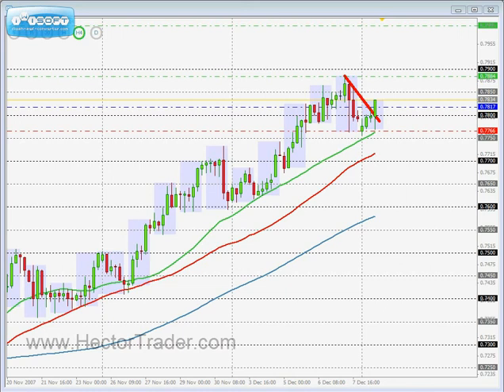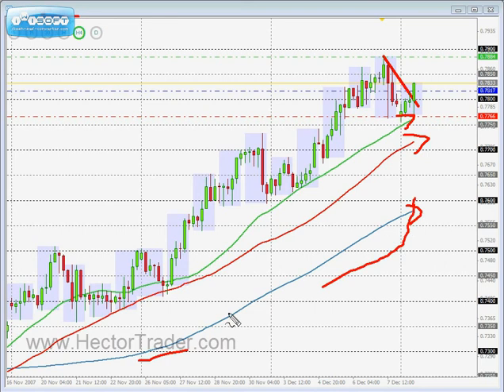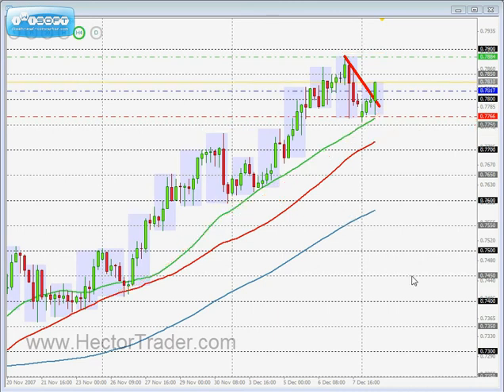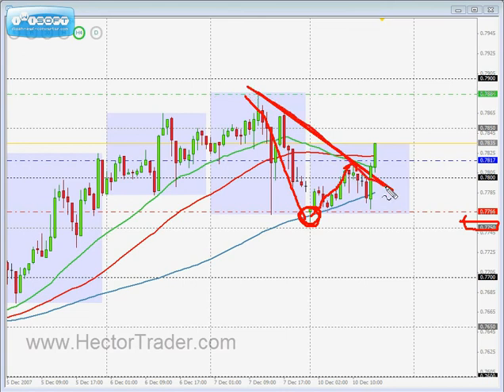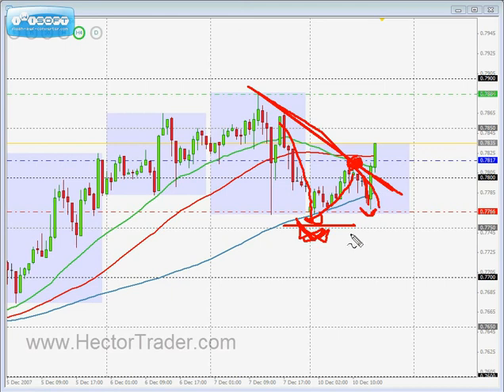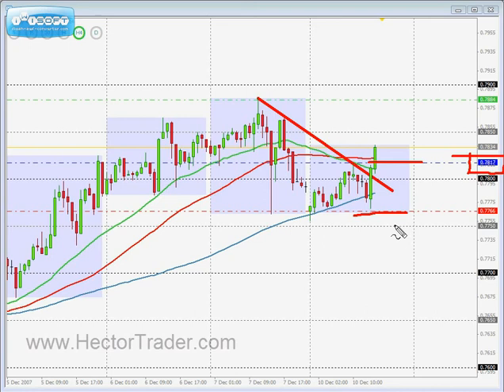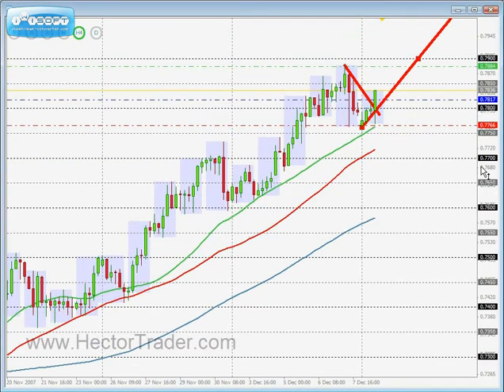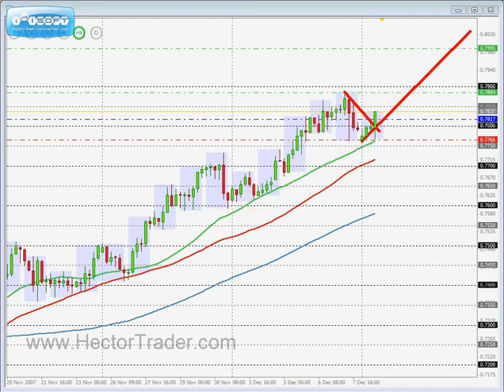Ch4 sec1 video03